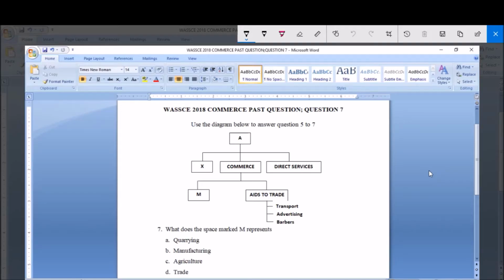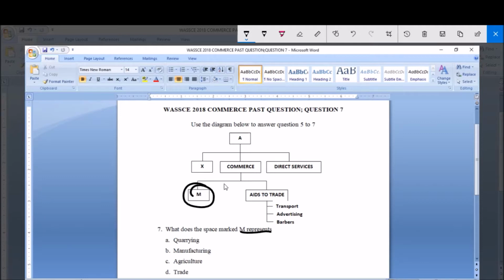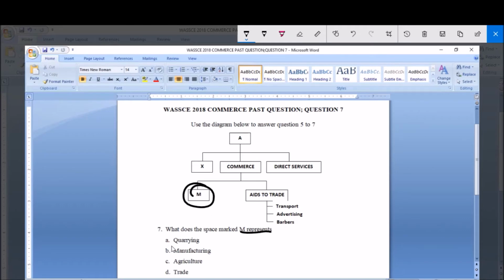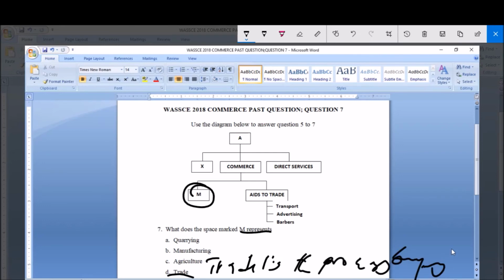WAEC 2018 COMMERCE PAST QUESTION; QUESTION 7 TRADE DIAGRAM